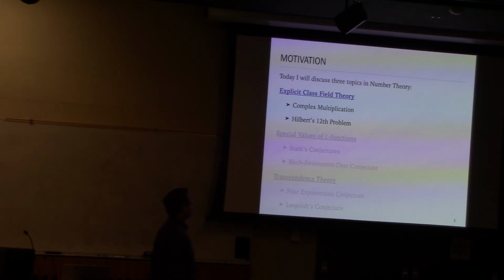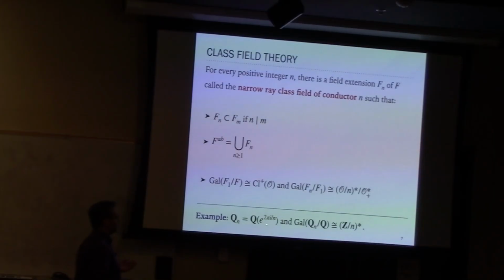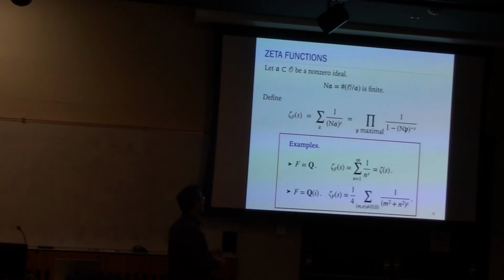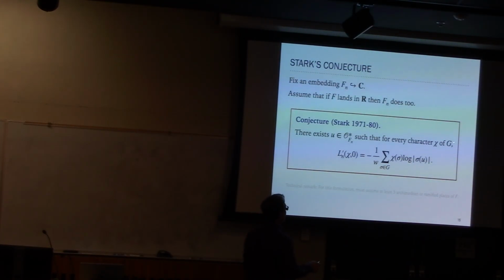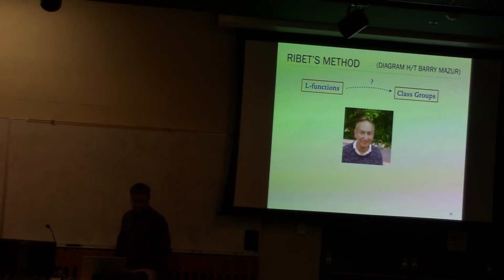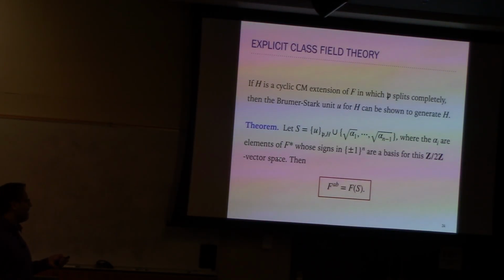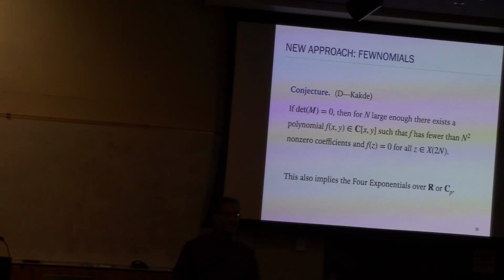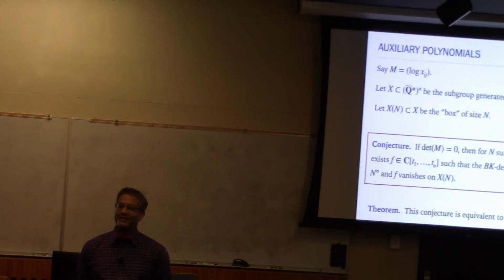Samit Dasgupta - On Abelian L-functions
Talk at the 10th graduate student conference in Geometry, Topology, and Algebra, GTA 2025, held at Temple University by Samit Dasgupta of Duke University. Filmed on June 1, 2025.